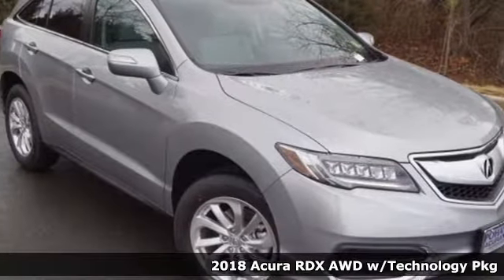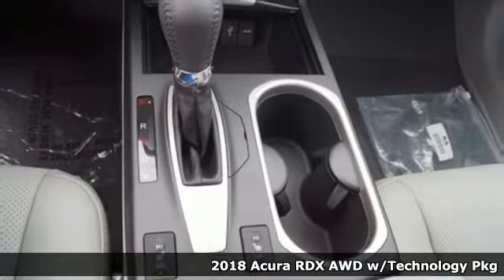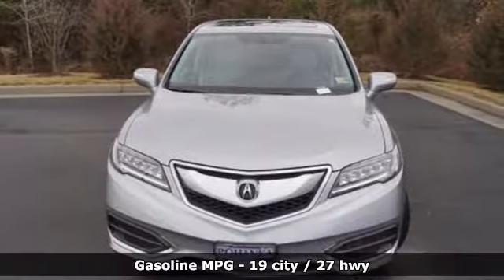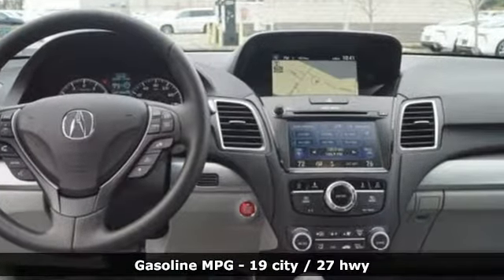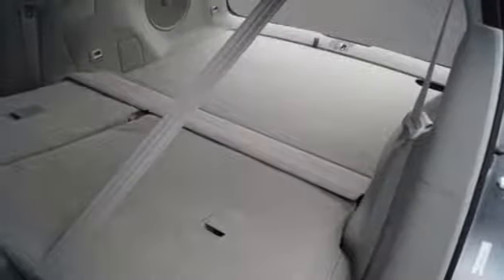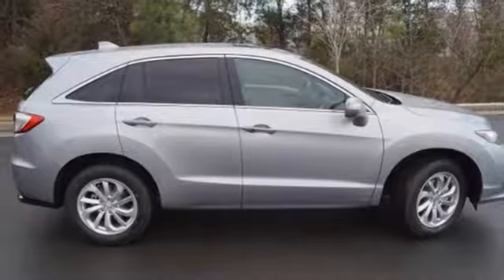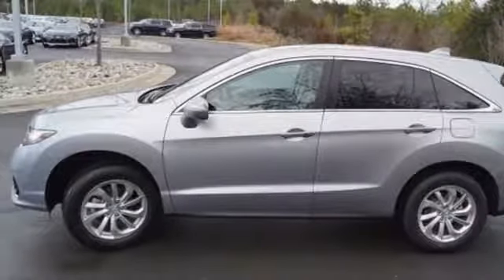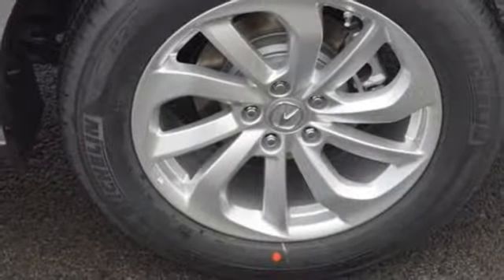New 2018 Acura RDX AWD Arlington VA Acura Washington-DC, DC JL021200 - SOLD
Year: 2018
Make: Acura
Model: RDX AWD
Trim: Technology Package
Engine: 3.5L V6 SOHC i-VTEC 24V
Transmission: 6-Speed Automatic
Color: Silver
Interior: Graystone
Stock #: JL021200
VIN: 5J8TB4H51JL021200
Lunar Silver Metallic with leather trimmed graystone interior, heated front seats, V6 power, AWD, technology package, navigation, power moon roof, satellite radio, and much more. brRecent Arrival! 27/19 Highway/City MPG**brbrbrAll prices exclude taxes, title, license, and dealer processing fee of $699.00. Published price subject to change without notice to correct errors or omissions or in the event of inventory fluctuations. All features not on all vehicles. Vehicles shown are for illustration purposes only. MPG is based on 2016 EPA mileage ratings. Use for comparison purposes only. Your actual mileage will vary, depending on how you drive and maintain your vehicle, driving conditions, battery pack age/condition (hybrid only), and other factors. MPG is based on 2017 EPA mileage ratings. Use for comparison purposes only. Your mileage will vary depending on driving conditions, how you drive and maintain your vehicle, battery-pack age/condition (hybrid only), and other factors.

Address:
13911 Lee Jackson Highway